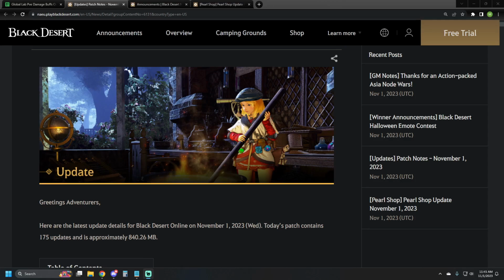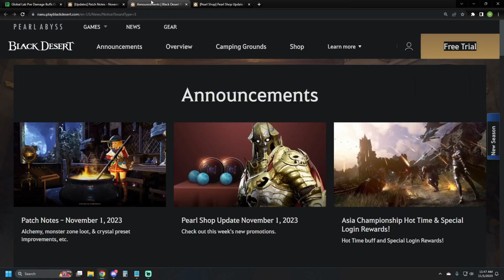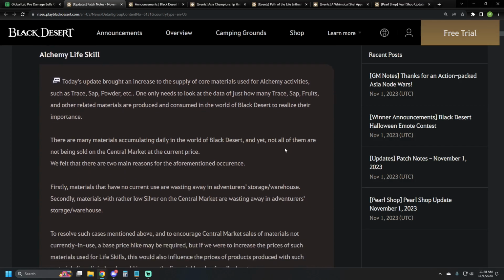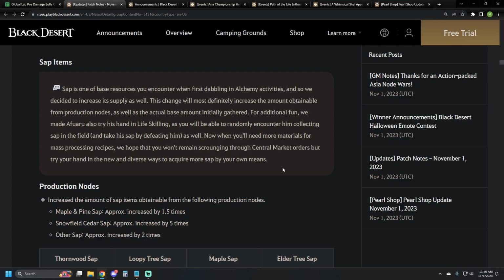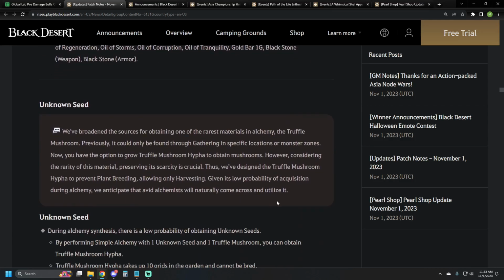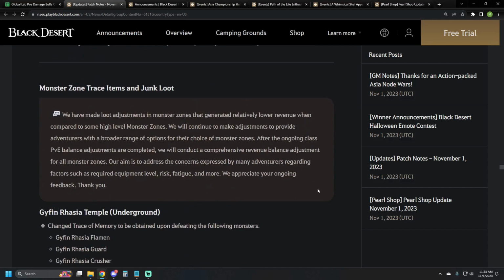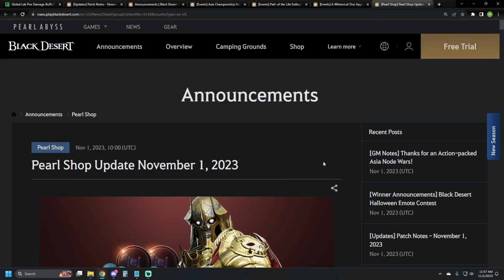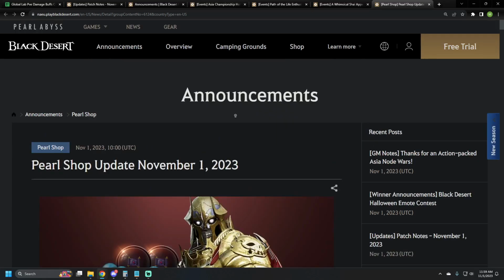Lots of Alchemy Buffs ♦ Trash Loot Buffs Ash Forest-Oluns ♦ Valencia Mob Density Buff ♦ BDO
0:00 Upcoming PvE Changes
2:11 Events
3:40 Alchemy/Life Skill
8:09 CM Price Changes
8:45 Scope/T10 Furniture
9:01 Monster Zone
10:41 Crystals
11:04 Pearl Shop